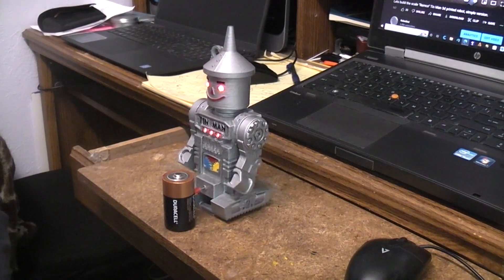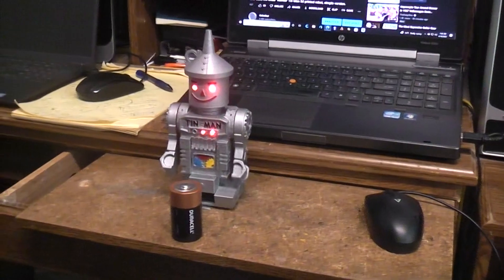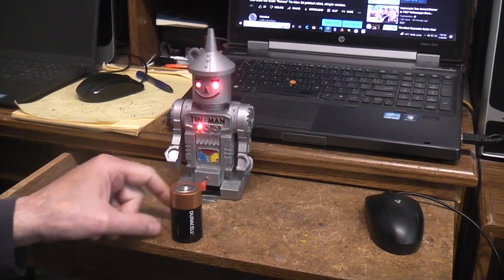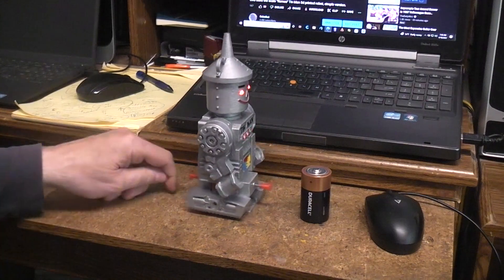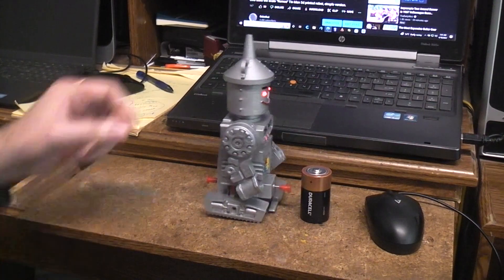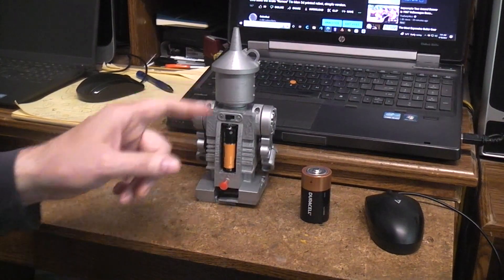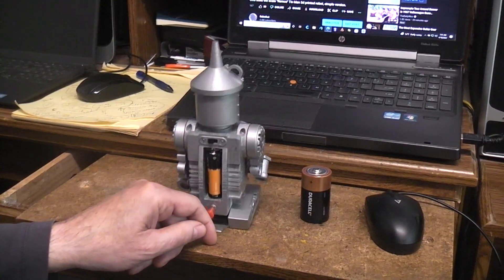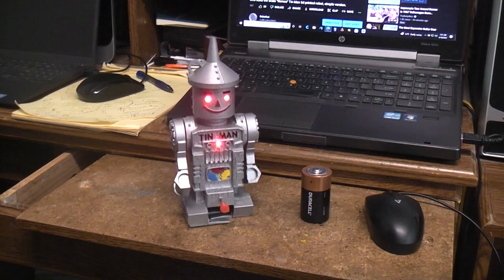Deluxe mini "Remco" Tin Man. Lit eyes, chest, swinging arms and auto reverse walking action.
Explore the robothut channel .